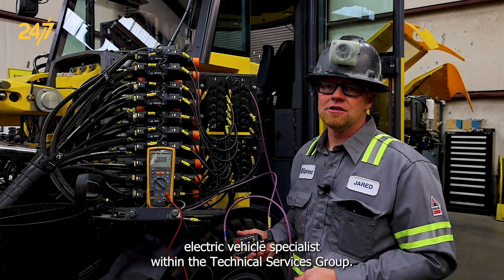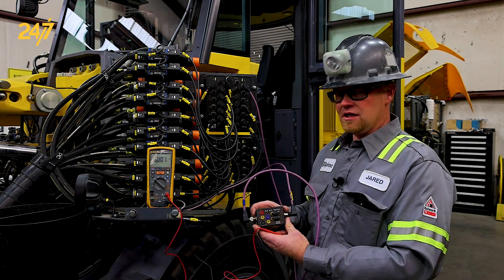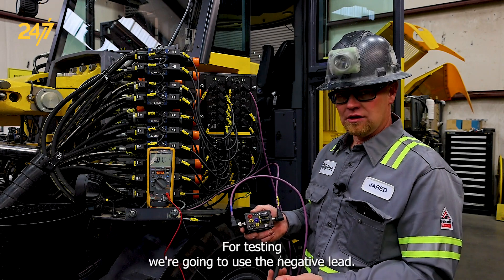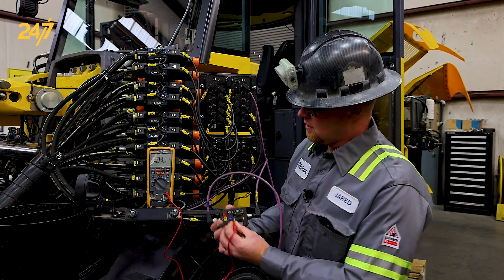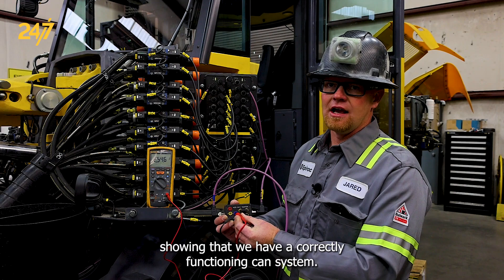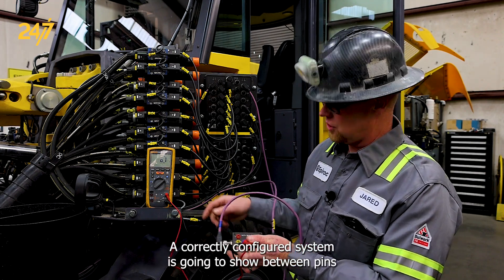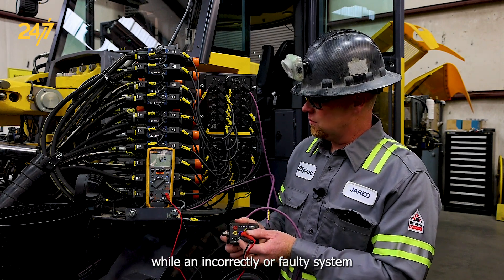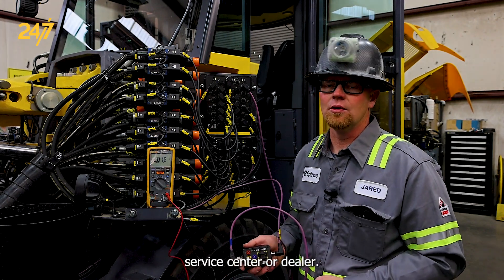How to test CAN system using an RCS breakout box | All Epiroc underground battery-electric machines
In this Epiroc 24/7 video, Jared Christensen, Battery Electric Product Support Specialist, demonstrates how to test a CAN system using the RCS breakout box on an underground battery-electric machine. Learn how to measure voltage and resistance to ensure a properly functioning and configured system.

Applies to all underground battery-electric machines